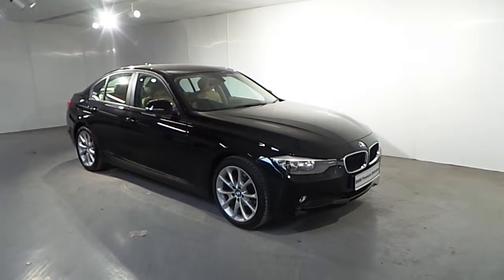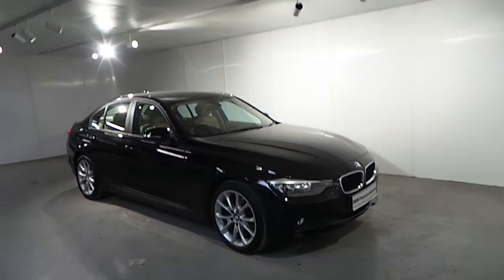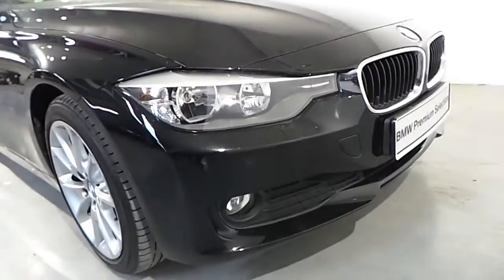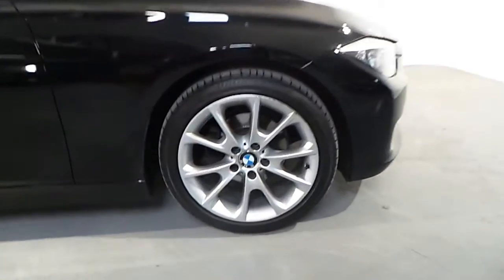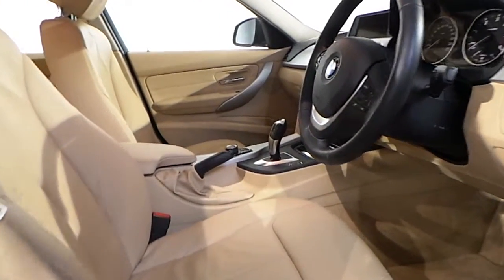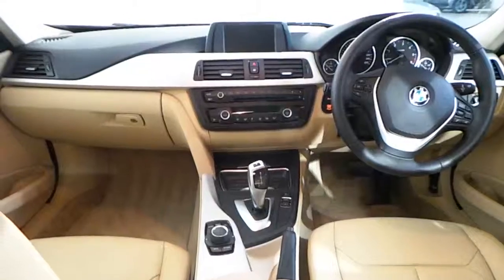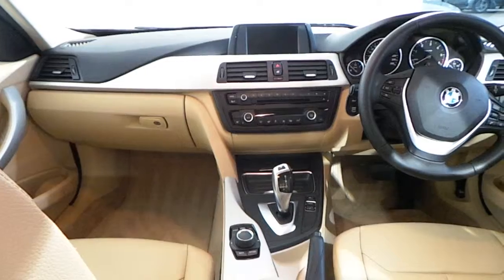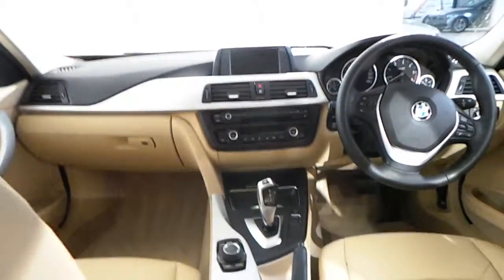131D5271 - 131D5271 BMW 316d SE Saloon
Here is a video of our 131D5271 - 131D5271 BMW 316d SE Saloon. Please contact Jason Cafolla to arrange a test drive today. BMW Blackrock 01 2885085